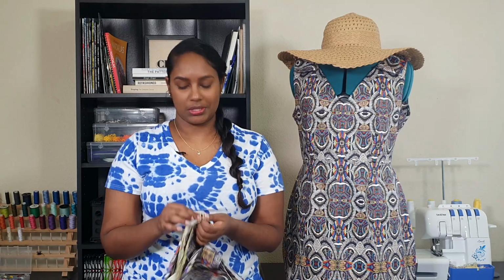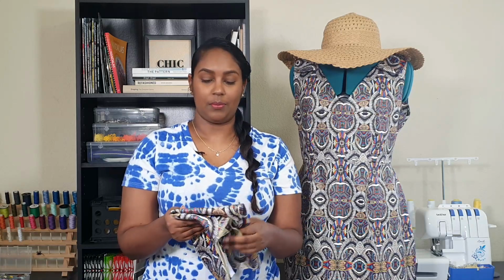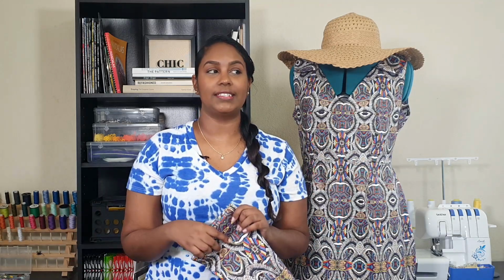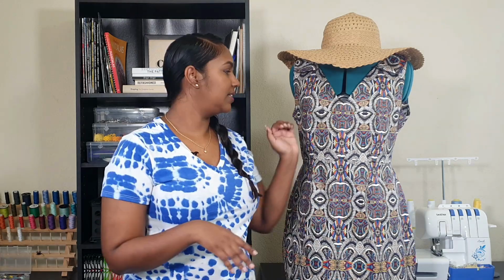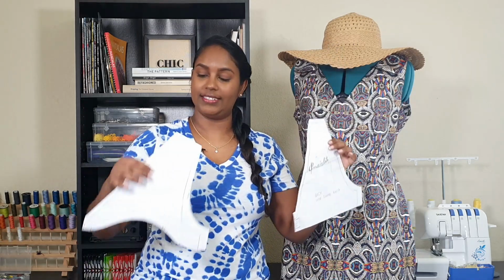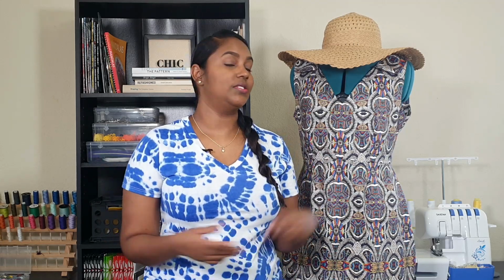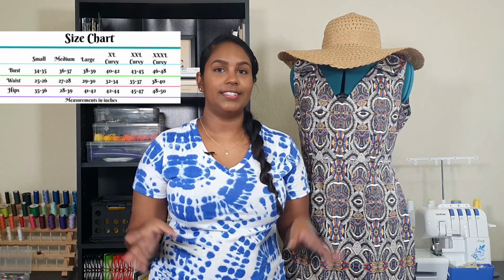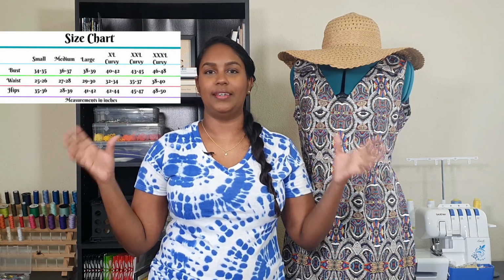frugalfrocks2021 | FREE BETTY DRESS PATTERN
frugalfrocks2021 reveal day is today! The challenge was hosted by @theyorkshiresewgirl and @Frugalisama I am so excited to share my make. By popular demand, I've made the Free Betty Dress Pattern by Kama Sewtra Sewcialite. In this video, I share all the details of the pattern, my fabric and the changes I made to make it work for me.

Links

My measurements
HB - 37.5"
B - 41"
W - 34"
H - 46"
Height - 5'4"

• For more sewing awesomeness don't forget to visit